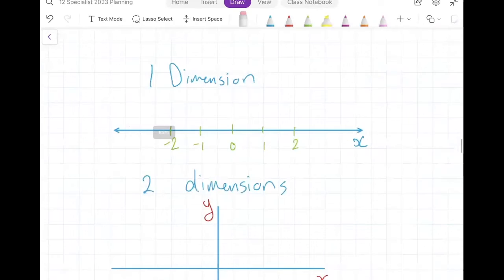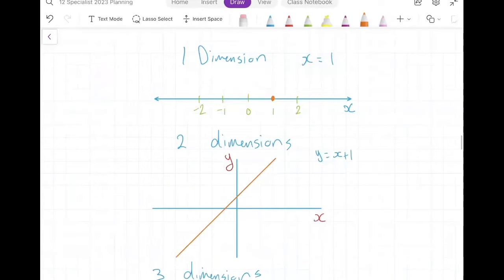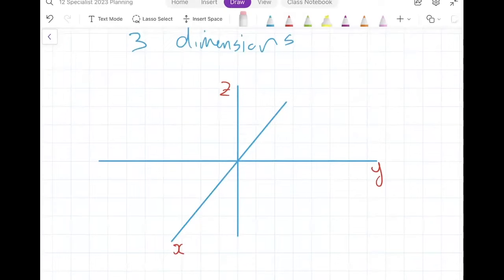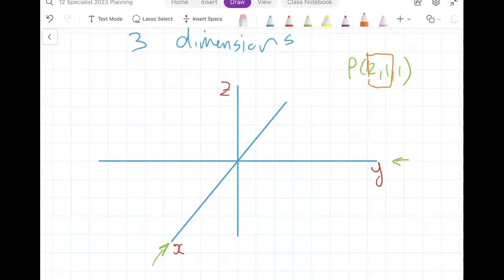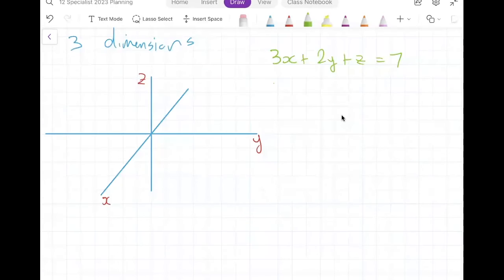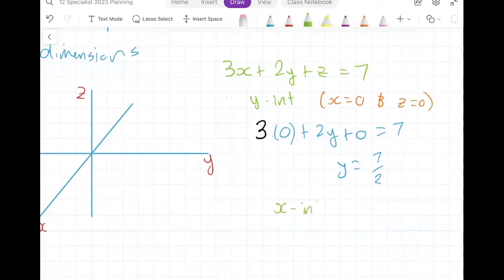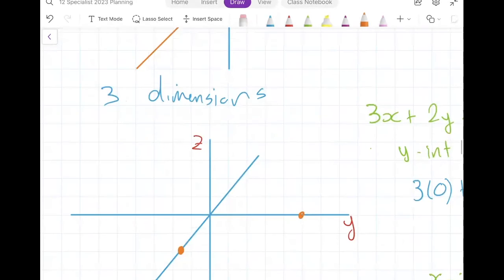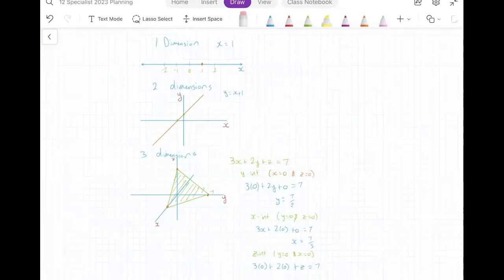Why We Can Represent the Solution of a Matrix as a 2D Plane